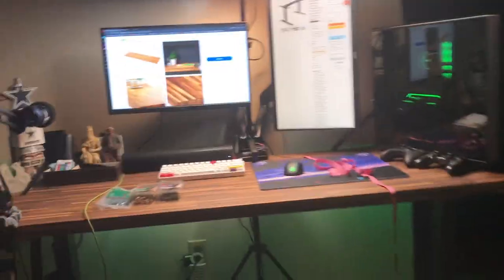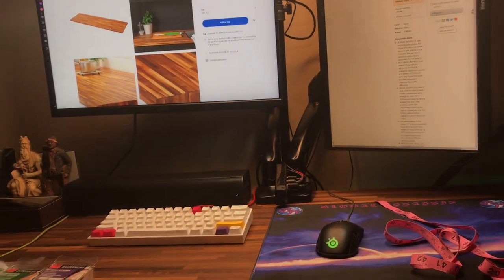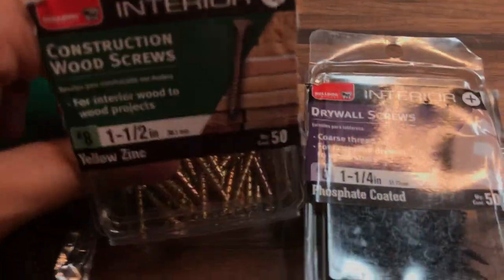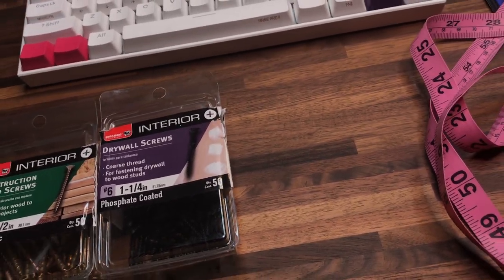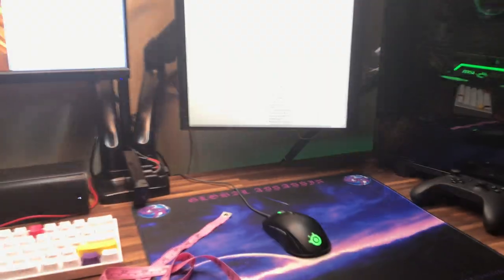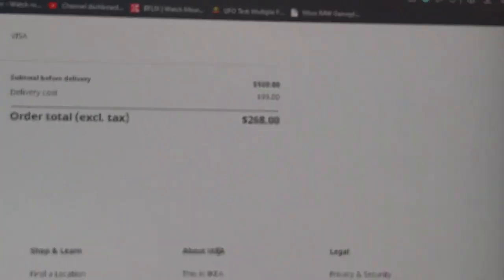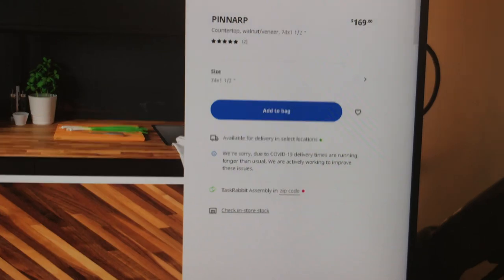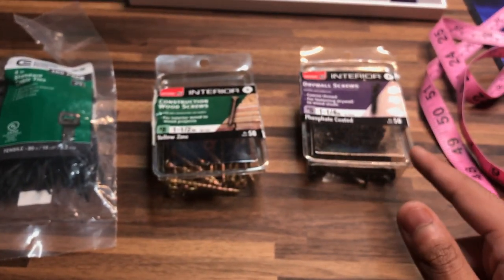My IKEA Electric Desk Setup 100% Recommend!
Hope everyone is doing well and staying safe! Love everyone for the support and am excited for what's to come. Love you all very much xoxo  Going Strong all 2021

PINNARP
Countertop, walnut/veneer

TOPSKY Dual Motor Electric Desk

200: Jan 30 2021
300: Feb 12 2021
400: Feb 26 2021
500: March 6 2021
600: March 14 2021
700: March 23 2021
800: March 31 2021
900: April 8 2021
1000: April 15 2021
1110: